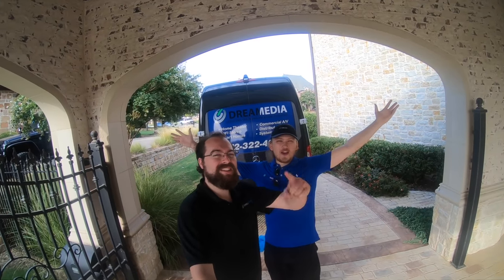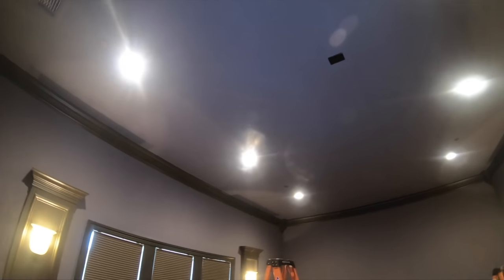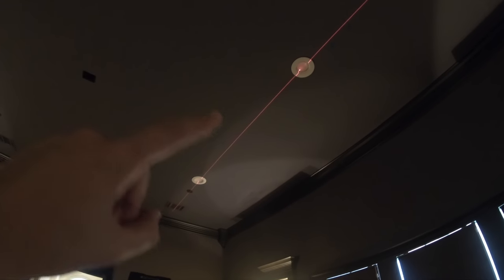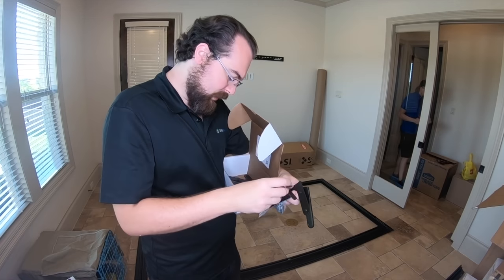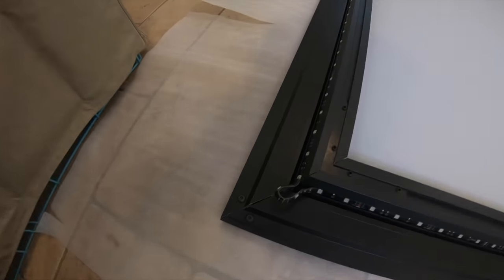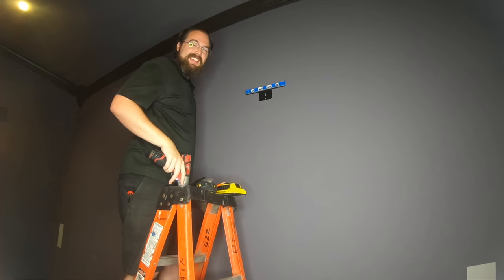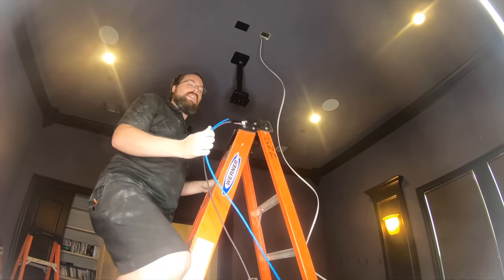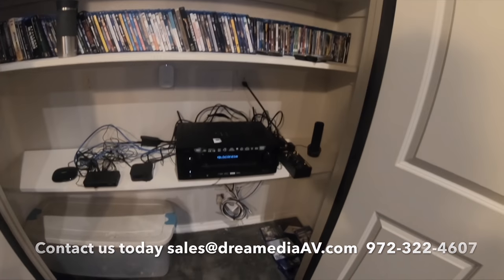Klipsch 5.1.2 Atmos Home Theater w/ 4K Sony 295 & SI Screens 120 inch Pure Grey Zero Edge Screen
Sony 295es
Picture:
3 SXRD panels with Full Digital Cinema 4K resolution (4096 x 2160 pixels each)
High Dynamic Range (HDR10, HLG) for extended picture contrast and brightness with HDR sources
widescreen 16:9/17:9 aspect ratio (can also display 4:3 material)
recommended image size: 60" to 300"
light output: 1500 ANSI lumens
4K Reality Creation upscaling sharpens high-definition video sources to near-4K quality
TRILUMINOS™ technology for a wider color range
10-bit processing enables over one billion colors
4K Motionflow™ frame interpolation for improved motion clarity, even on 4K sources
IMAX Enhanced certification for improved performance with IMAX Enhanced 4K/HDR content (via future firmware update)
3D-ready with built-in RF emitter (Sony TDG-BT500A active 3D glasses sold separately)
reduced input lag shortens response time for better video game performance

4K SXRD Technology: The advanced SXRD panel technology featured in Sony's VPL-VW295ES digital theater projector delivers native 4K (4096 x 2160) resolution images, with more than 4x the detail of Full HD. Fine details are wonderfully clear and natural, without jagged edges or visible pixels. Latest SXRD panels deliver even better contrast, as well as native 4K resolution. With SXRD projection, you'll see rich, inky blacks, clear cinematic motion and smooth images. Improvements to the reflective silicon layer now mean even better light control, for precisely delivered shadows and blacks

Native 4K Resolution: With more than 4x the resolution of Full HD, native 4K offers 8.8 million pixels (4096 x 2160) for a picture that is incredibly lifelike, which is why it is the resolution defined by the DCI (Digital Cinema Initiative) for theater distribution. See corner-to-corner clarity and watch movies from much closer than you would in Full HD.
4K Reality Creation Upscaling: Sony's exclusive Reality Creation technology analyzes images right down to the pixel level. It then employs pattern-matching algorithms developed over years of movie production to enhance crispness even without increasing digital picture noise. It also upscales existing Full HD Blu-ray Disc and DVD movies to near 4K quality